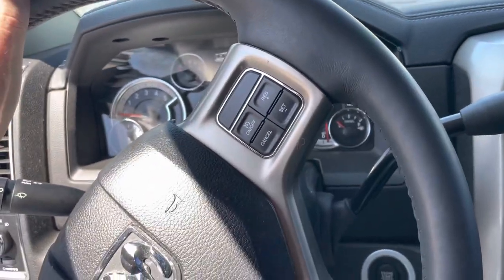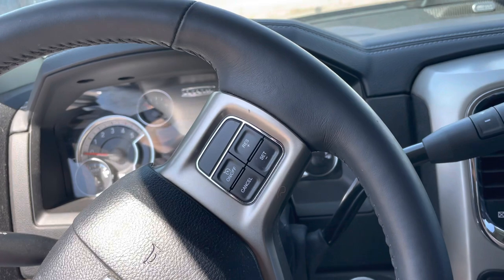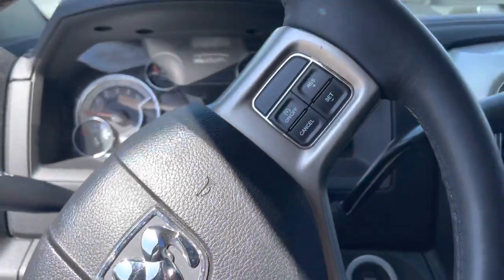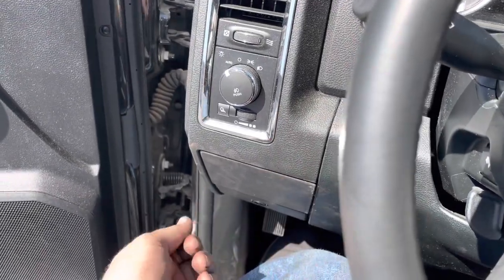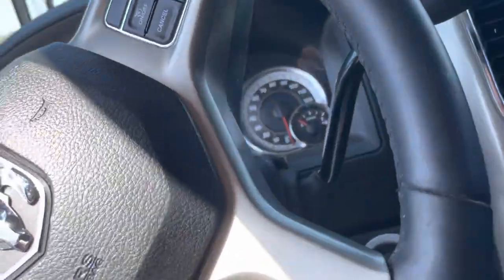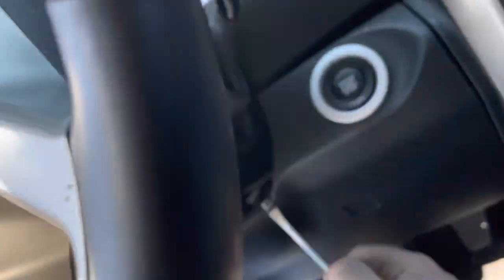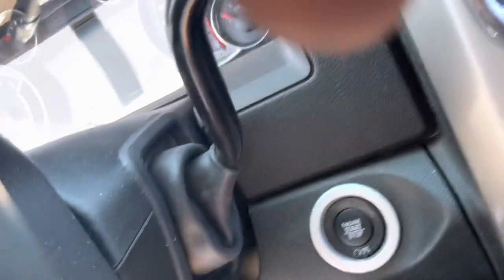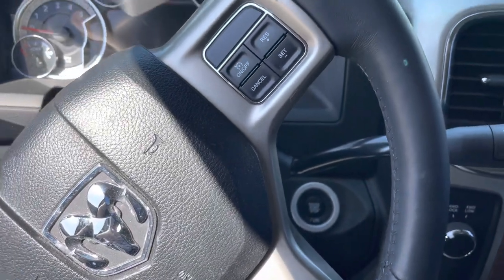How to put a 2017 Dodge Ram 3500 into neutral with no power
Do you ever feel like you dont fit in with the right crowd? Well the MisFit Trucker accepts and welcomes Everyone.

My name is Brad, I'm a truck driver. I got my CDL March 12th 2014, and I have been driving ever since.

You're going to see a lot of different things on this channel. Interviews, News, Comedy skits, vlogs, and maybe some drama here and there. I am a misfit I have no set thing I do it all hence the name Misfit trucker. It fits me.

Other channels I follow are
Billy Raines
Top Epiconic
Trucker Will
Trucking answers
And a few others.

I hope you enjoy what I put out

Gamingtrucker101

Keep the rubber side down yall.